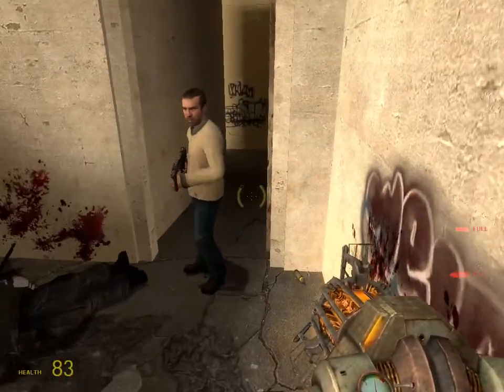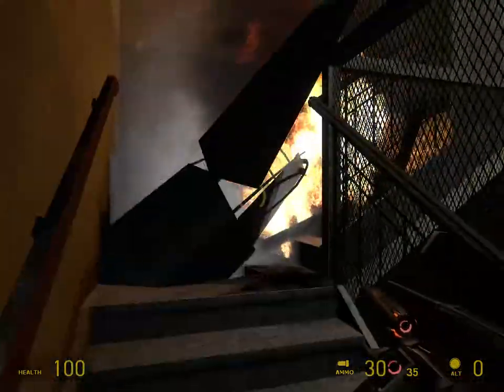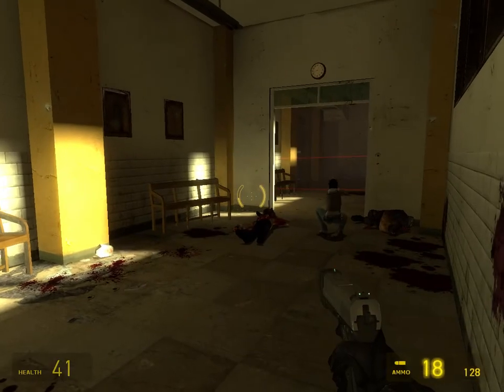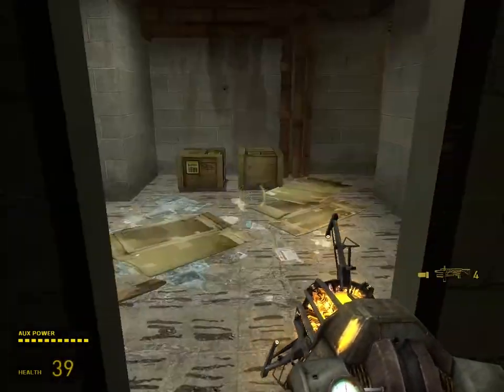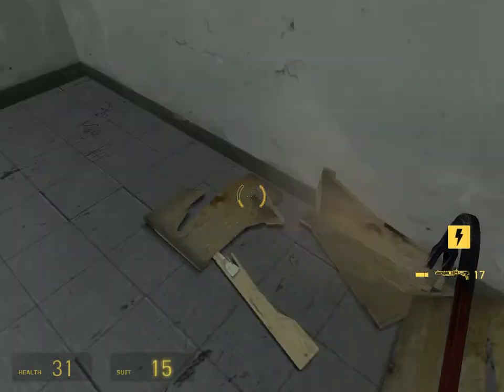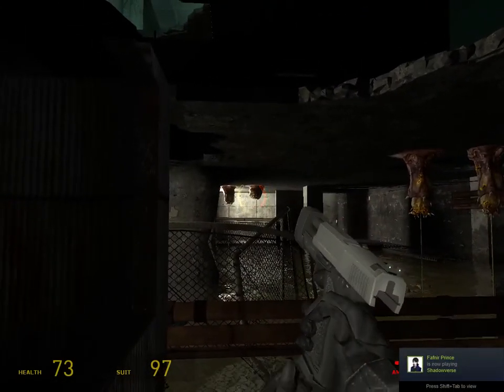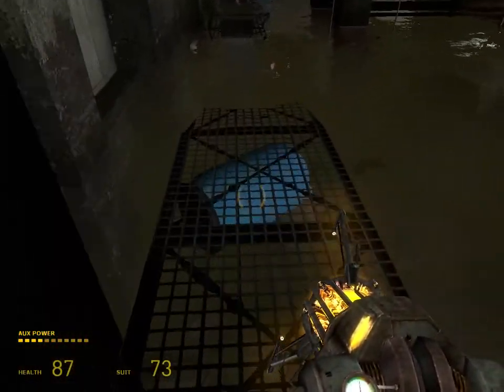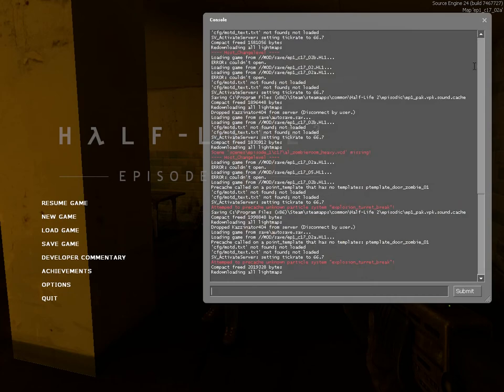Let's play Half-Life 2 Episode One part 5 - Meeting up with the team again.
Hello everyone! and welcome back for some more Let's play of the Half-Life series! This time we continue on to Half-Life 2 Episode 1! One of the two official expansion releases of Valve's Half Life 2. Back by popular demand! Also these expansions being ones that I have barely ever played in the past too. So I'll be going at these mostly blind. Which should be interesting. Thank you, and I hope you all enjoy!